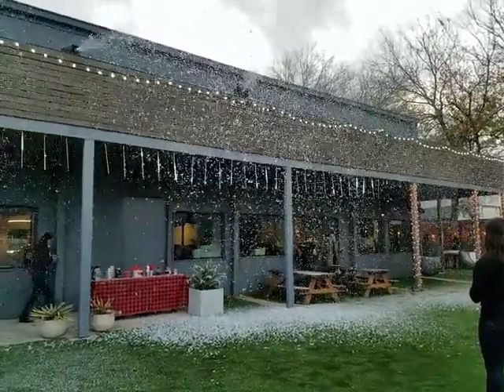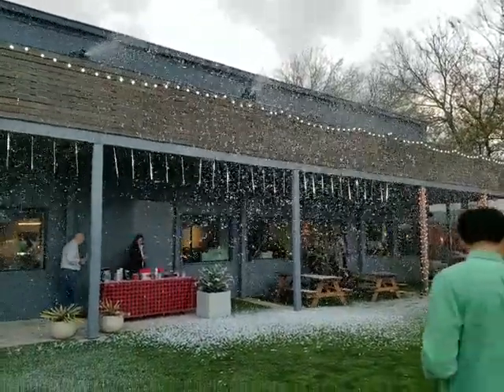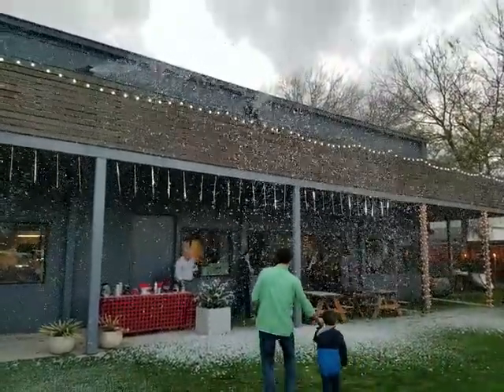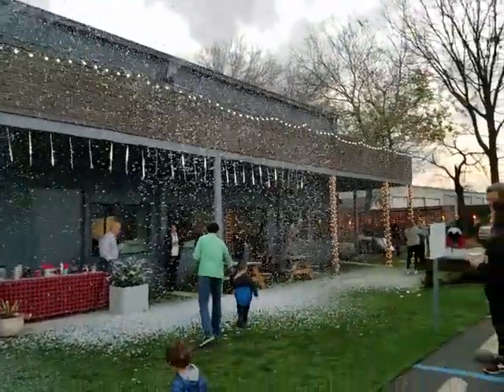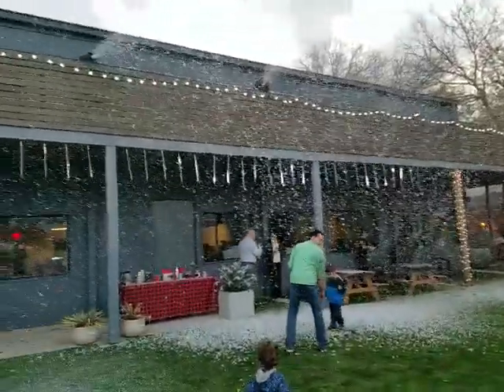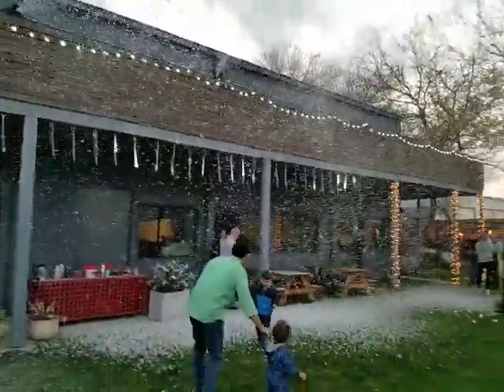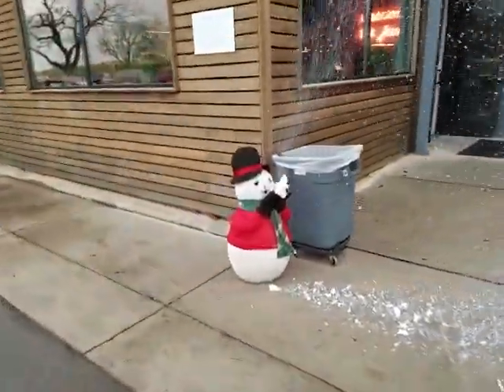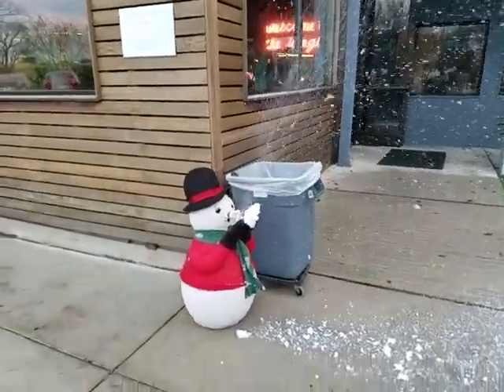Snow Machines Setup on Roof Top Creating an Amazing Winter Effect - Really cool setup!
A customer had us setup our snow machines in Austin with our Starbucks hot coco bar and Frosty Freedom Snow Machine! The kids absolutely loved it!.  If your interested in renting for an event, read below. Thanks!

Create a Winter Wonderland virtually anywhere with a realistic falling snow effect that evaporates when it lands!

We now offer snow machine rentals to the greater Austin area with free delivery & pickup to most Austin zip codes. Furthermore, we offer direct shipping to the continental US.  Included with our snow machine rentals are one  hour of snow solution.  We have two wonderful models to choose from .

These snow machines create the wonderful effect of snow falling.
Rent the snow machine for holiday events & snow themed events as well.
They are extremely easy to use – just put in the solution and plug in!
Our prices allow for round trip shipping to most locations. Simply order online and wait for your rental to show up a few days later.

All rentals come with one hour of solution , pricing for extra solution is approximately $49.95 per hour
The snow solution does not accumulate & our snow machines do not make a snow that you can play in.